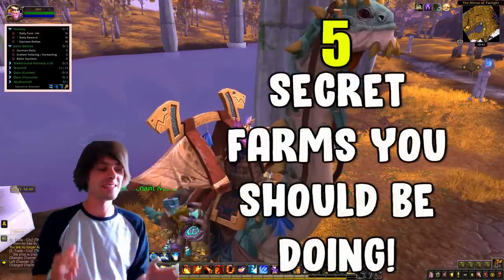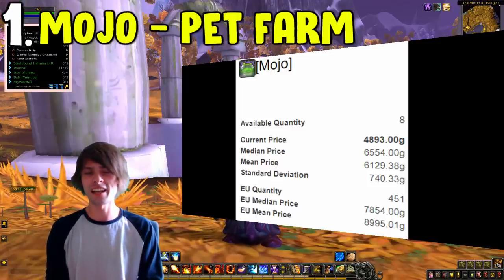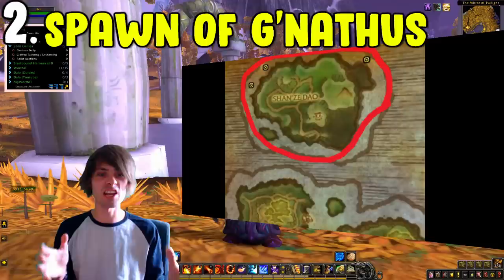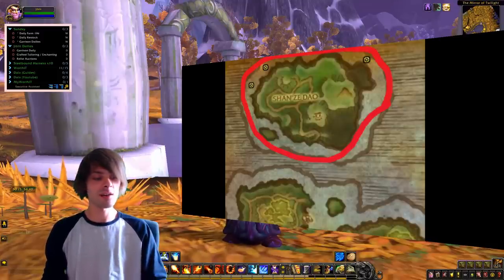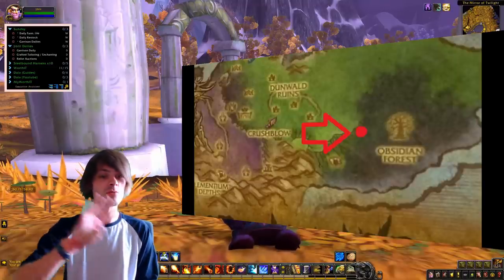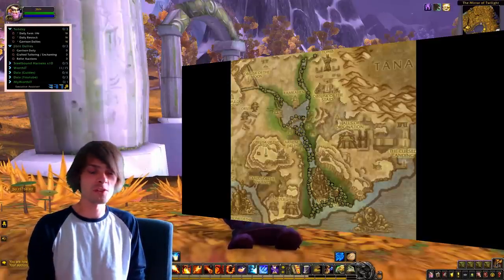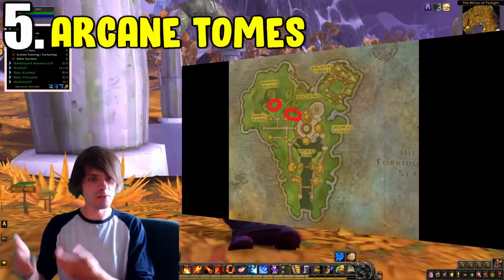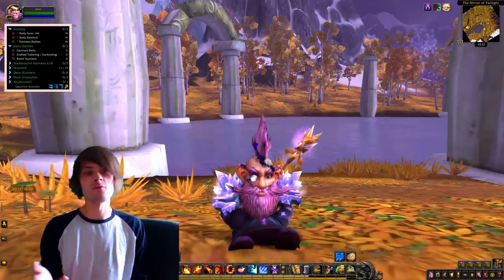5 Secret Farms You Should Be Doing In WoW BFA 8.3 - Gold Farming, Gold Making Guide